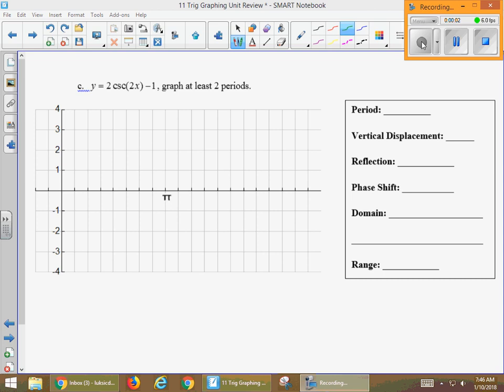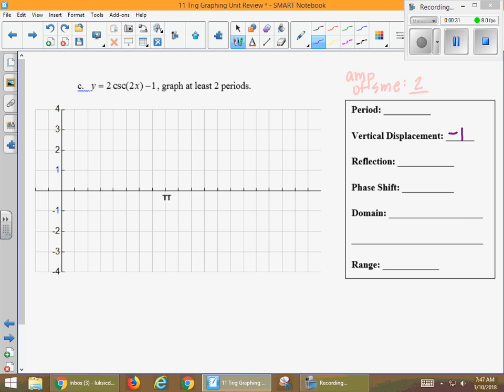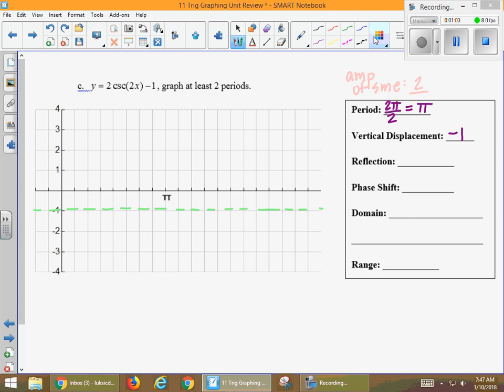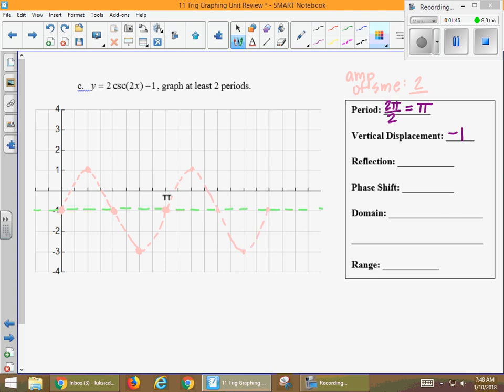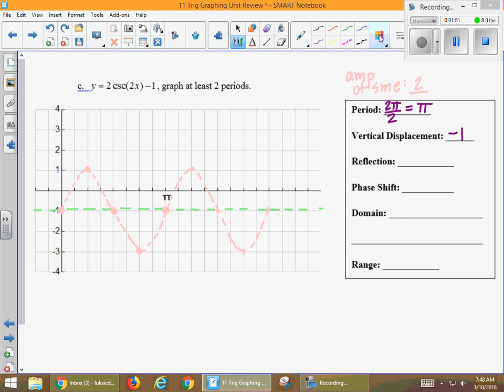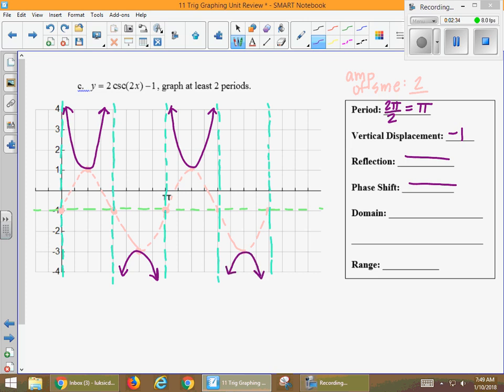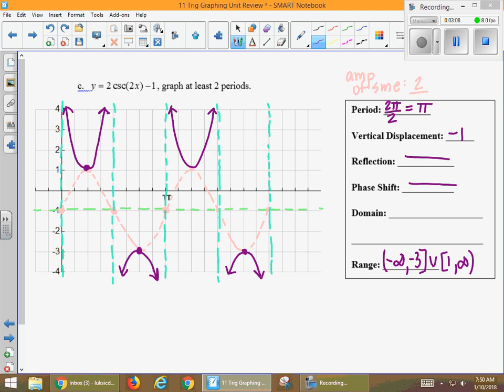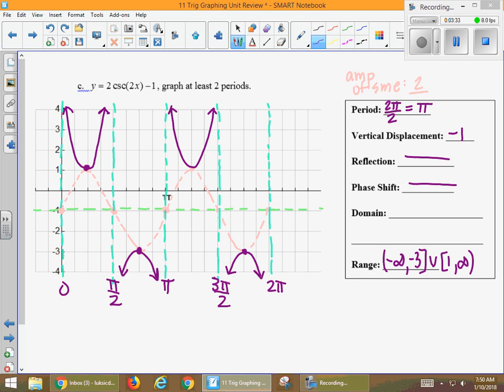trig graphing review 5c